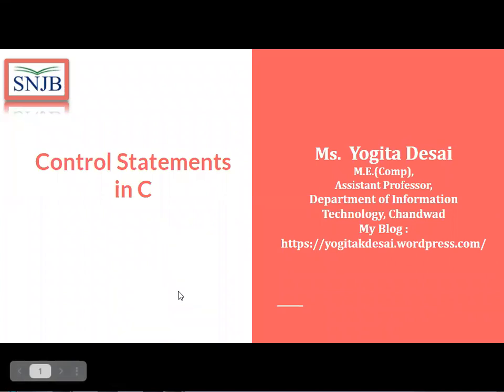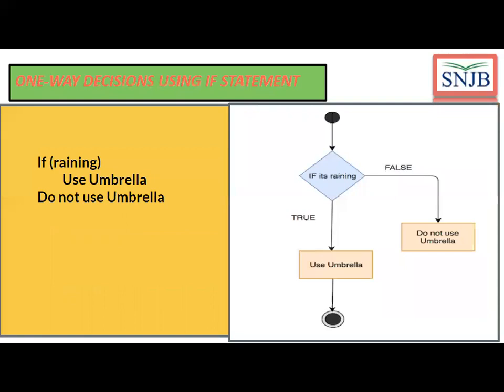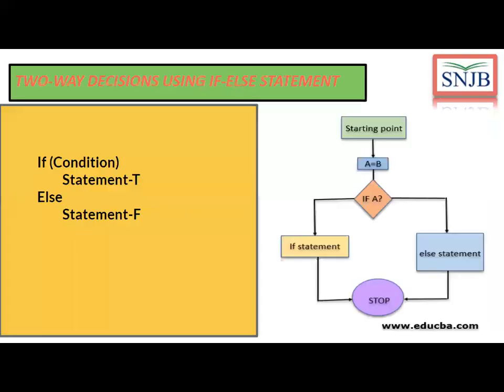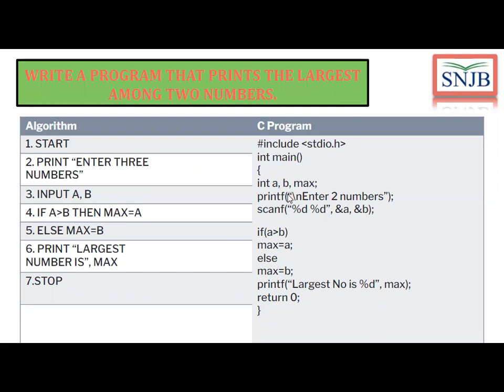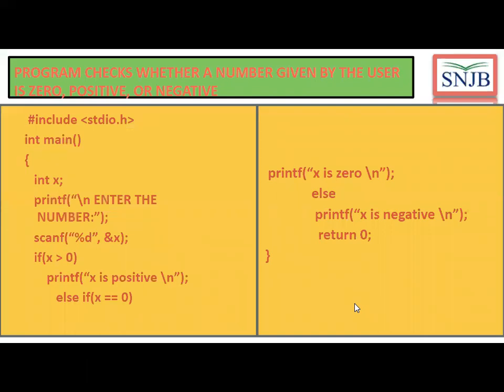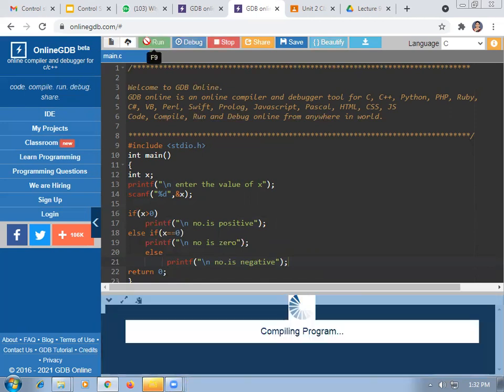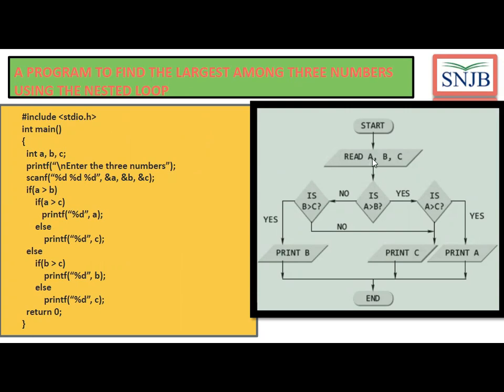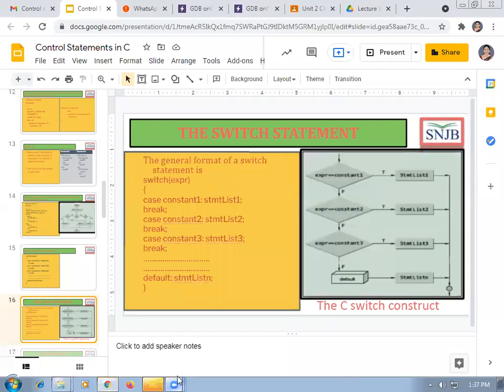Control statements in C Part1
if, if-else, if-else-if ladder, nested if